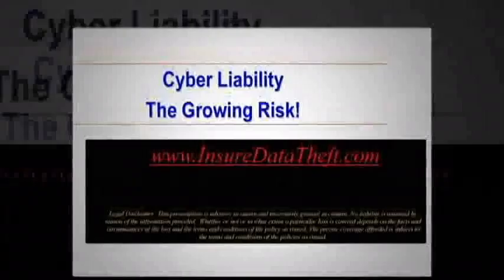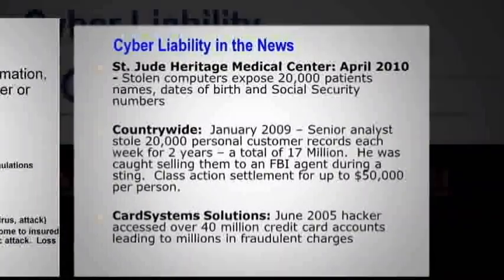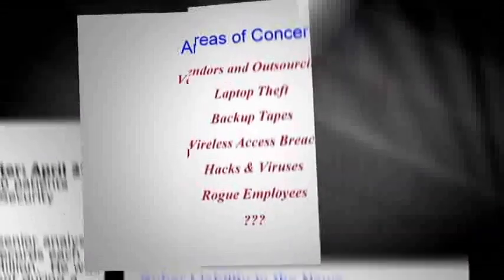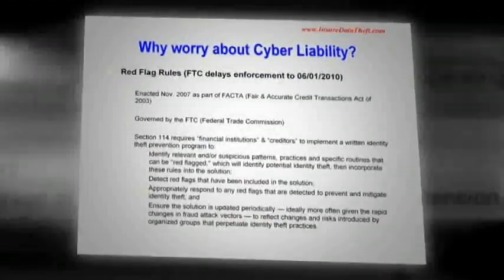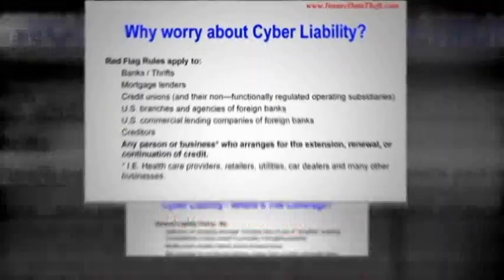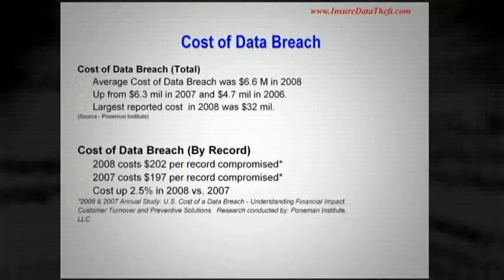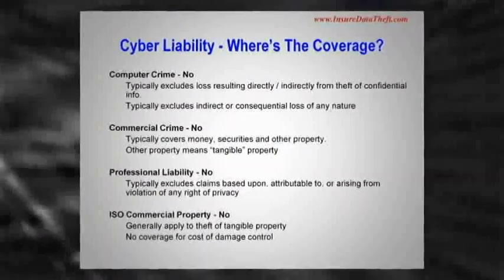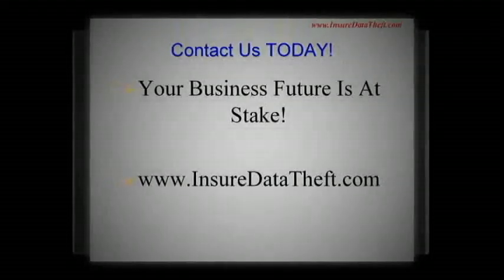Cyber Liability and Data Theft Loss Insurance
- If you keep personal, financial information or medical records in paper of digital form you are at risk.  Lost laptops, network security breaches and even paper records thrown into a dumpster are in the news lately and new laws are now in place.

Recent losses include a stolen computer with 20,000 names, dates of birth and social security numbers.  A senior data analyst stealing and selling 17 million customer records.  45.6 million credit / debit card numbers stolen over a 19 month period and back up tapes stolen from a storage facility.

Areas of concern: Vendors & outsource contractors, Wireless Access Breach, Hackers & viruses and Rogue Employees.  Should any records be compromised, new laws mandate contacting each client without reasonable delay  the average cost is $200 per lost record.

New Red Flag Rules take effect June 1, 2010.  These rules apply to any establishment (retail, auto dealers, health care providers) extending credit.  Hipaa rules concerning medical record security include fines of up to $50,000 per record.  Any business with health records of their clients are at serious risk.

Costs per record averaged $202 in 2008 with civil penalties of up to $2000 per record.  If you're responsible for just 2,000 records a loss can total several million dollars.

Unfortunately, General liability policies provide no coverage as data loss is not tangible property.  Nor is there any coverage for notification or damage control costs.  Likewise, crime policies, professional liability and ISO property coverage does not apply.

Fortunately, We have a wide range of new specialty security policies that have been designed to provide for this gap in coverage.

Contact our security insurance specialists today for a free analysis of your business risk.